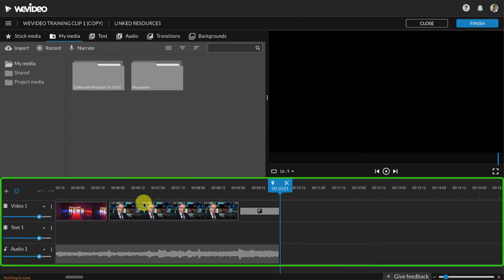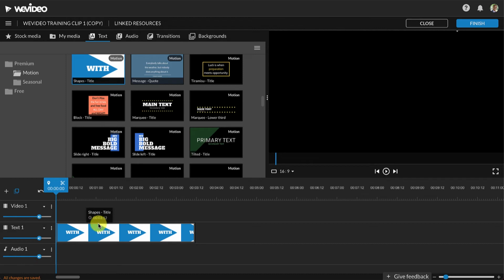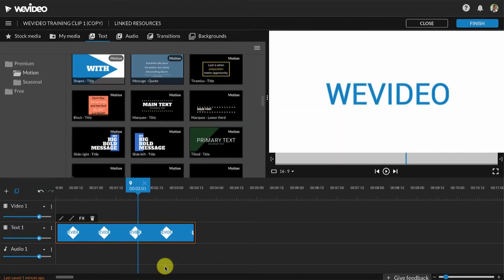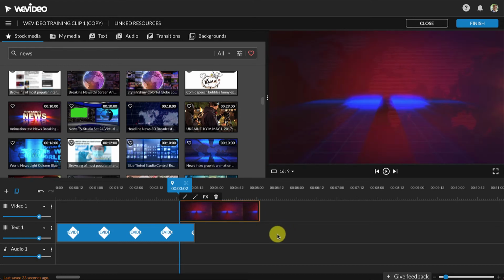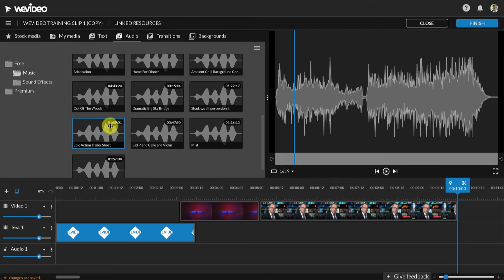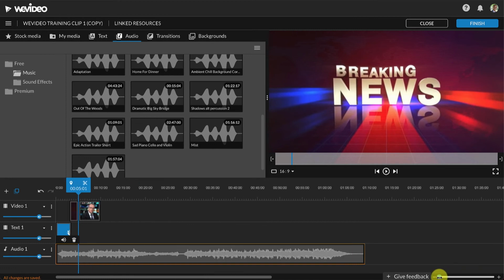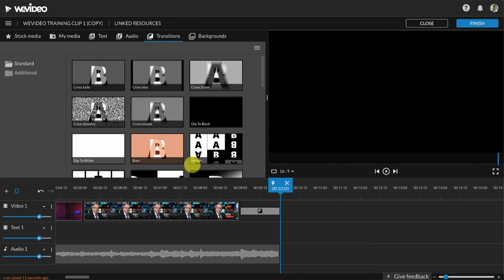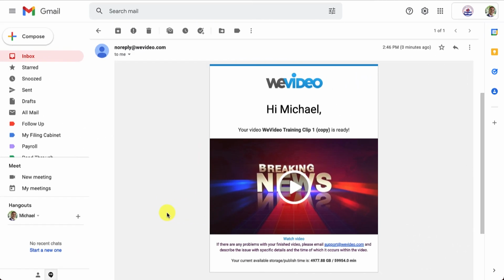WeVideo Intro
In this video, users will learn the basics of video editing with WeVideo and see the creation of a 10 second clip with animated text, videos, transitions, and audio.

Video Chapters:
0:00 - Intro
0:42 - Vocabulary
2:00 - Animated Text Intro
4:05 - Video Intro
7:02 - Additional Video Clips
8:24 - Audio
11:09 - Fade Out Transition
12:55 - Preview Project
13:22 - Export Video Project
15:02 - Export Email Notification
15:18 - Published Project Webpage